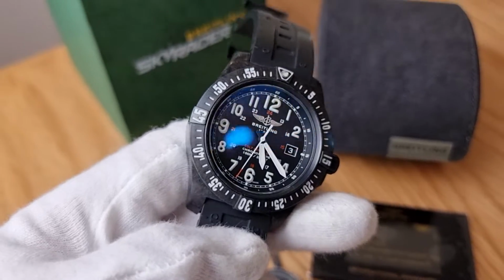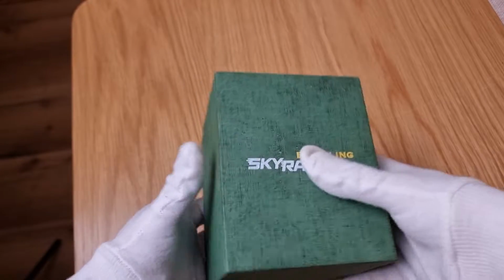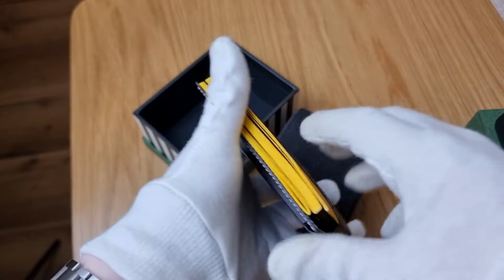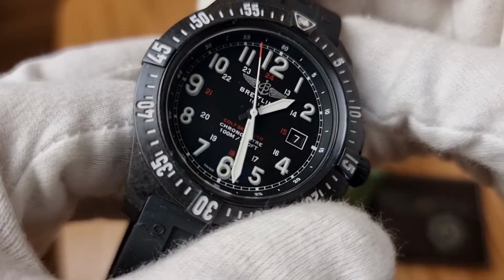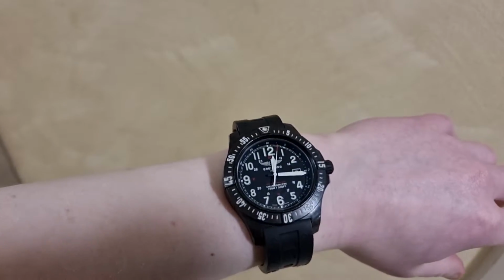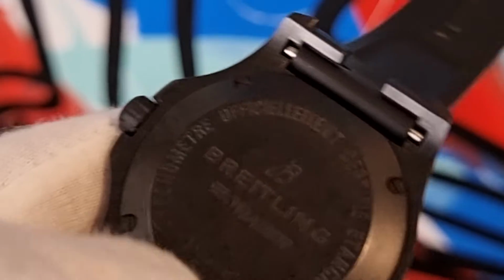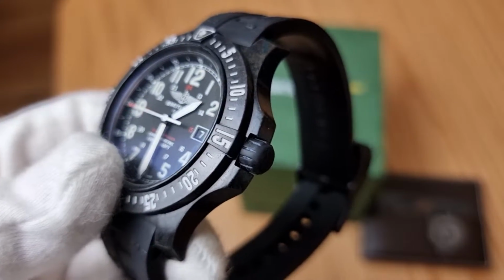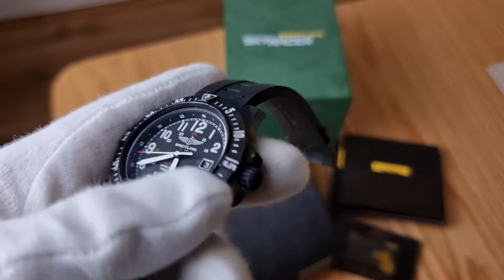Breitling Colt Skyracer: An interesting carbon Breitling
Breitling has innovated with materials and developed its proprietary Breitlight material. This material appears to be a polymer that contains short carbon fibers, hence its marbled forged carbon look. The material is extremely light, has an interesting aesthetic and has some useful characteristics. It is featured here in the Breitling Colt Skyracer.